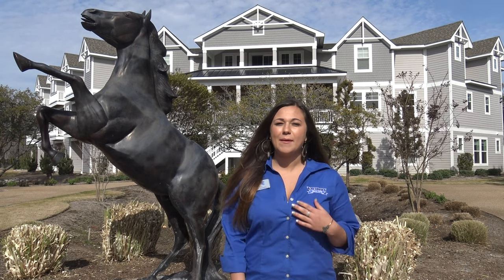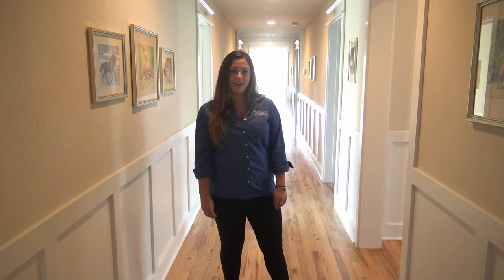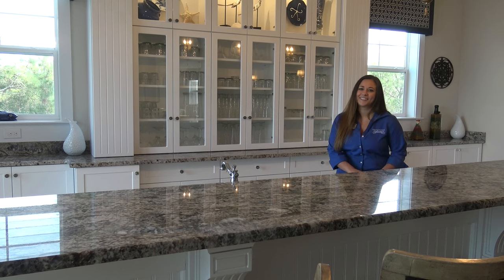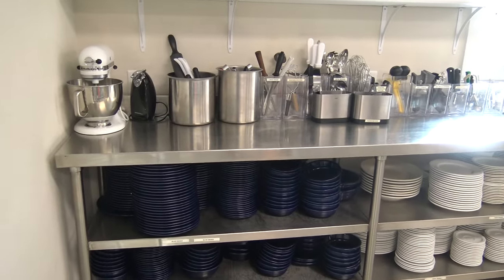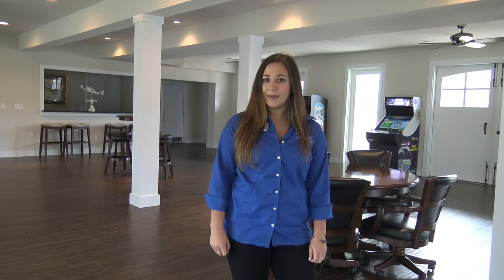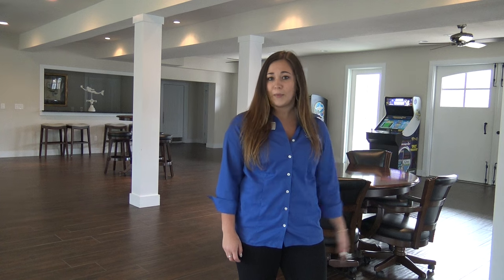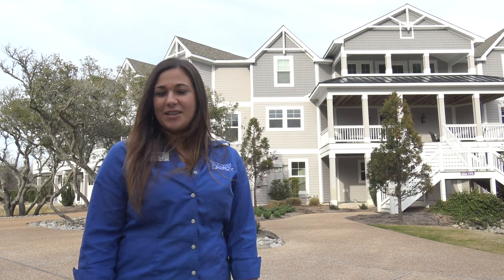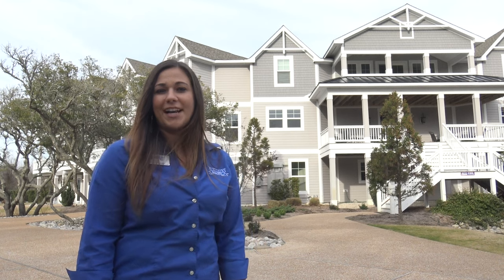Video Tour - C129 The Black Stallion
Take a 3-minute adventure through our 24 bedroom vacation rental home 'The Black Stallion' located in Corolla, NC in the Outer Banks. Rent this home today